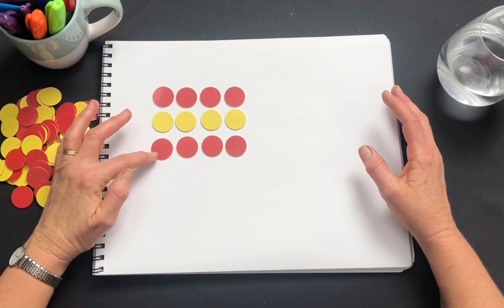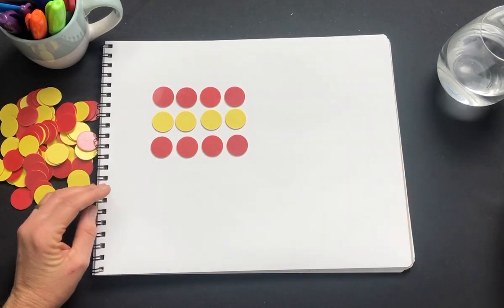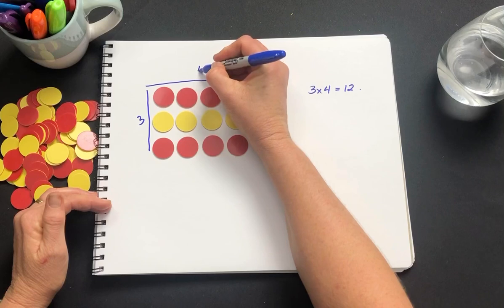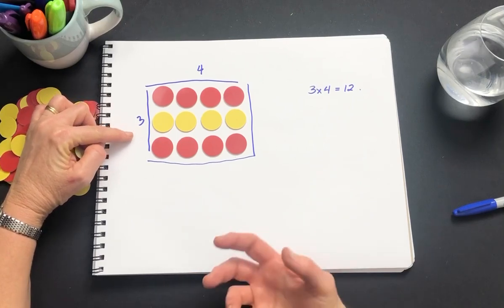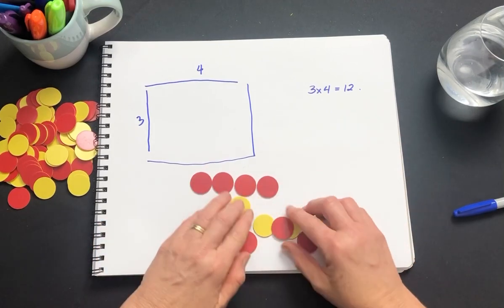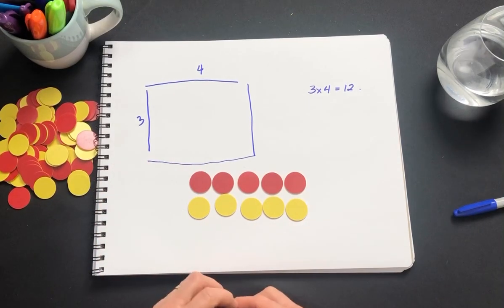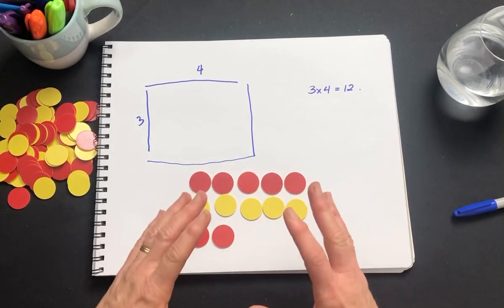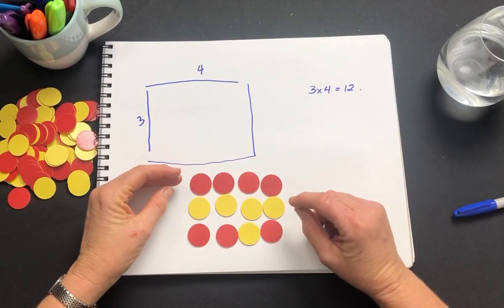What is a factor?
This video uses manipulatives to show what a factor of a number is.  If your student isn't recalling their times tables, here is how they find factors.
Year 5 Australian Curriculum Mathematics:  Identify and describe factors and multiples of whole numbers and use them to solve problems
Thanks Marg